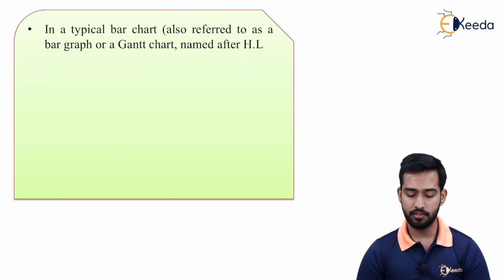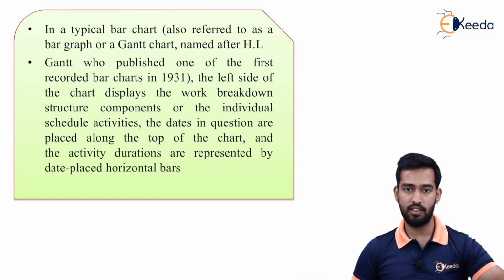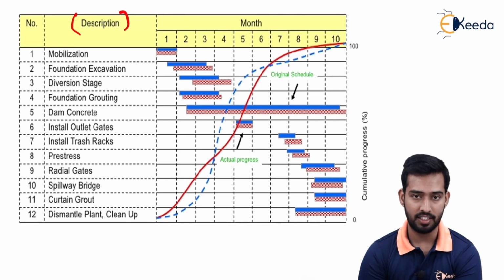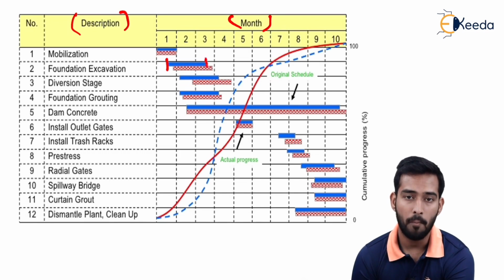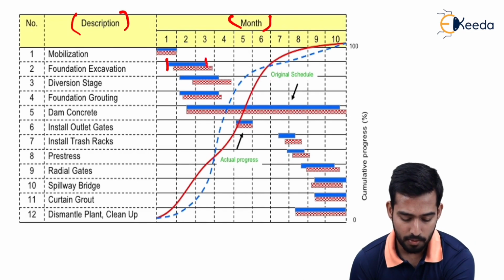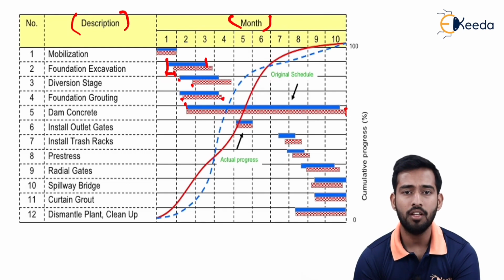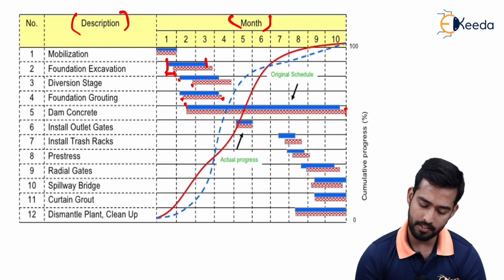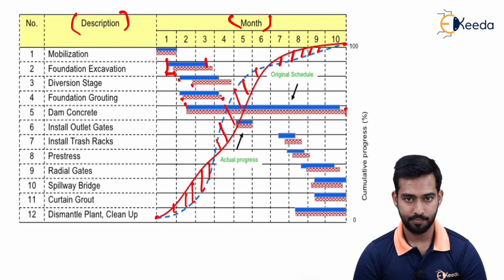Introduction to Bar Charts - Construction Project Planning and Scheduling - Construction Management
Subject - Construction Management

Video Name -Introduction to Bar Charts

Chapter - Construction Project Planning and Scheduling

Happy Learning